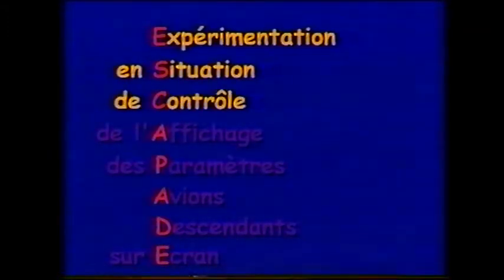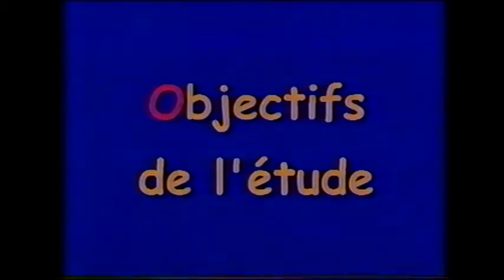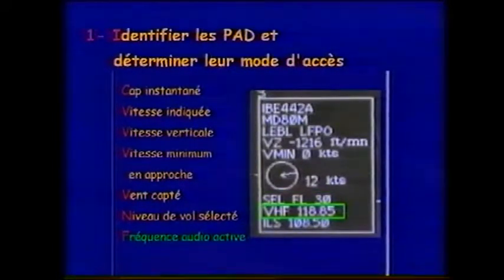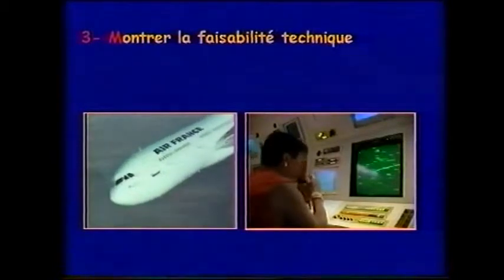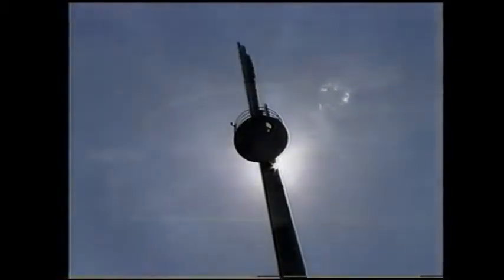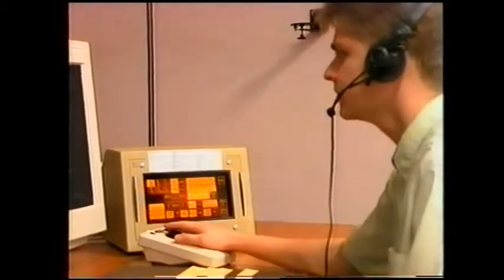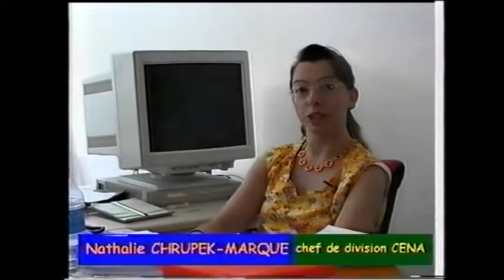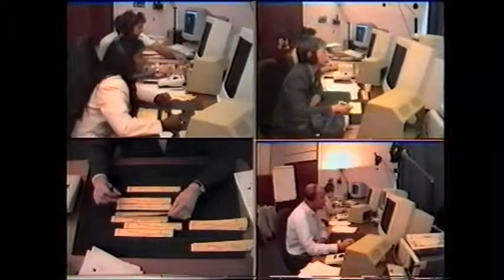1999 Projet "Escapade" - affichage de paramètres transmis par datalink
Outil du contrôle aérien - Présentation du projet ESCAPADE - Expérimentation de l'affichage sur l'écran du contrôleur des paramètres avions descendant par datalink - DNA 1999